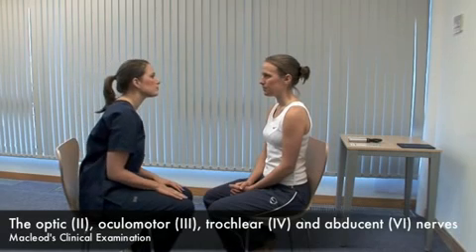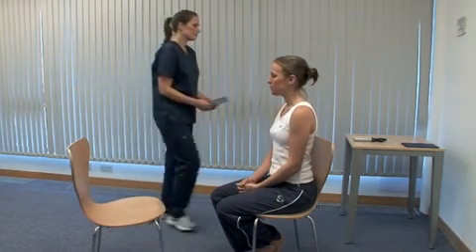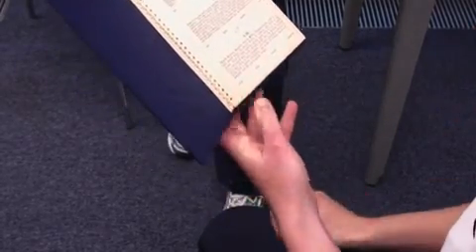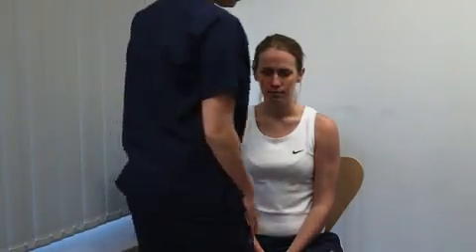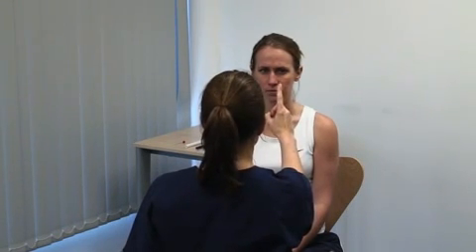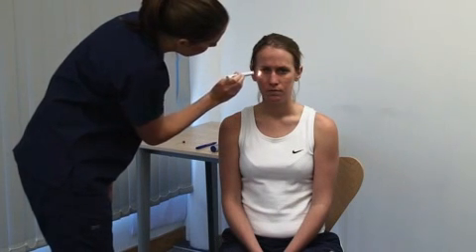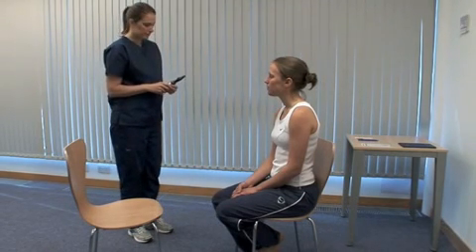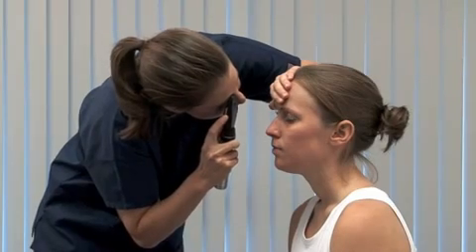Propedeutika - Pregled optičkog (II), okulomotornog (III), trohlearnog (IV) i n. abducensa (VI)